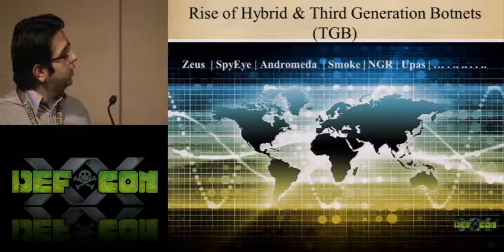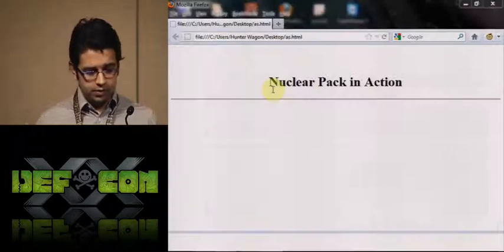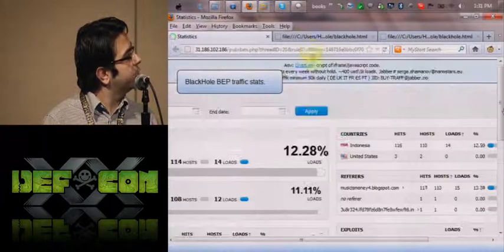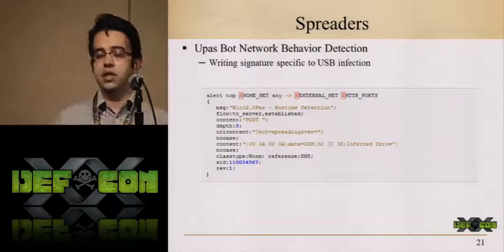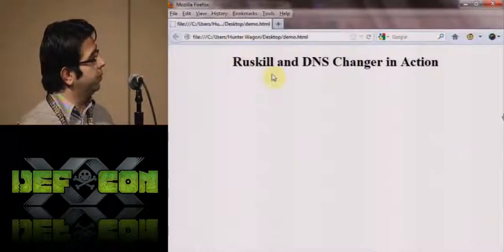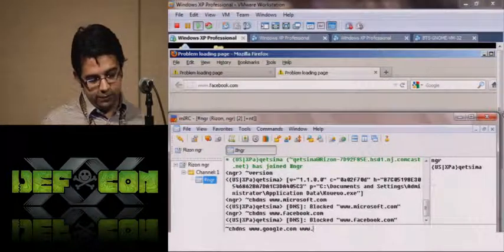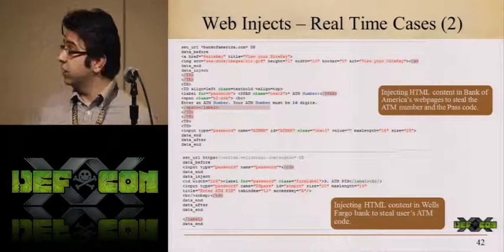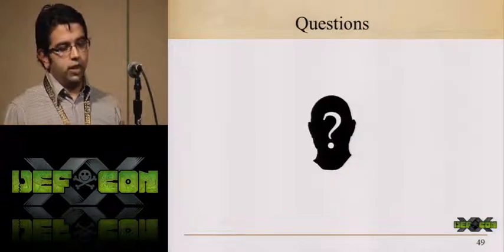DEF CON 20 Hacking Conference Presentation By Aditya K Sood and Richard J Enbody Botnets Die Hard